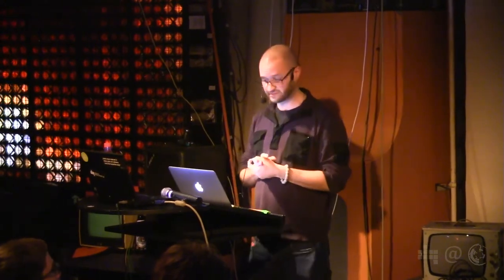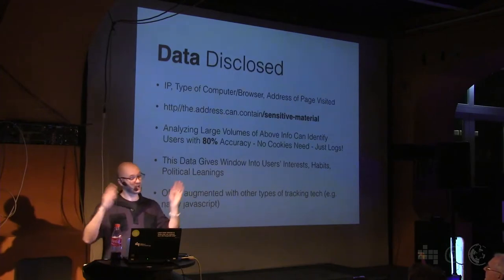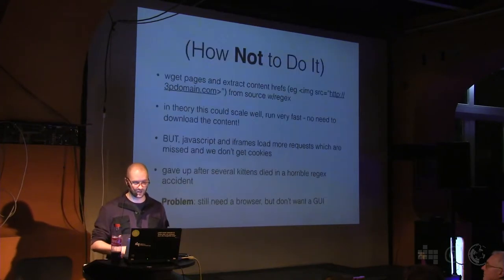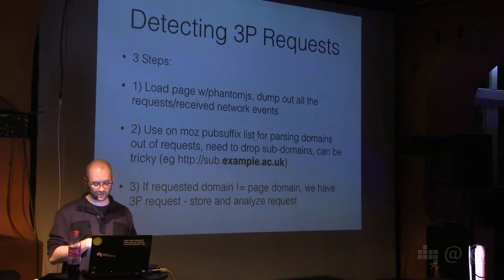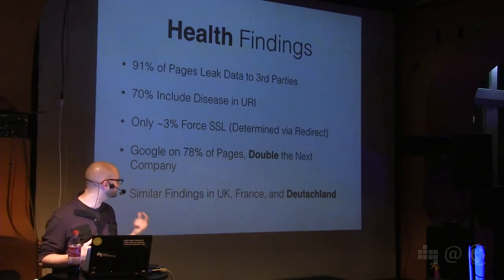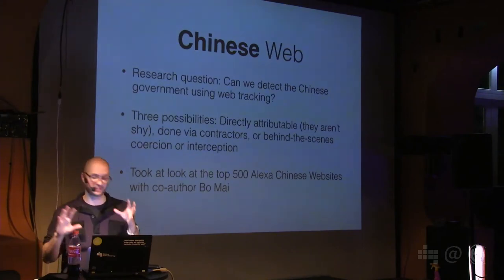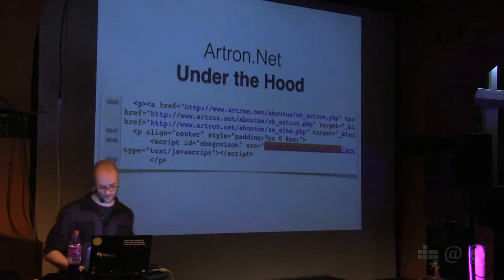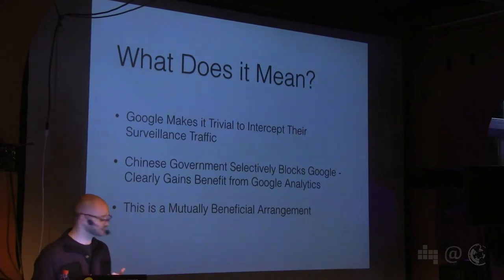Web Scale Analysis of Third-Party Tracking | Tim Libert | 46. Netzpolitischer Abend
Aufzeichnung vom 46. Netzpolitischen Abend (npa046) des Digitale Gesellschaft e.V.

Web Scale Analysis of Third-Party Tracking with webXray: Techniques and Findings
Tim Libert, seines Zeichens PhD Candidate an der University of Pennsylvania und Fellow am Alexander von Humboldt Institut für Internet und Gesellschaft, präsentiert seine Forschung zu Third-Party Trackern im Netz. Tim will dokumentieren, in welchem Ausmaß Unternehmen diese Technik einsetzen, um das Verhalten ihrer Kunden im Netz zu verfolgen. Seine Ergebnisse veranschaulicht er an zwei Fallbeispielen: Zum einen den Einsatz von Third-Party Trackern auf Websiten im Bereich Gesundheit und zum anderen die Anwendung von kommerziellem und staatlichem Tracking auf Webseiten in China.

Unterstützt unseren Kampf für Grundrechte und Verbraucherschutz in der digitalen Welt ...

Einmal im Monat bringt der Digitale Gesellschaft e.V. netzpolitisch Interessierte und Aktive im Hackerspace c-base in Berlin zusammen. In kurzen Vorträgen stellen interessante Menschen spannende Themen, Projekte, Initiativen und Kampagnen aus der Weite des Politikfeldes Netzpolitk vor. Im Anschluss gibt es die Möglichkeit, andere Aktive kennenzulernen und bei Mate oder Bier ins Gespräch zu kommen. Die Netzpolitischen Abende finden an jedem ersten Dienstag im Monat von etwa 20:15 – 21:30 Uhr statt. Der Eintritt ist frei.